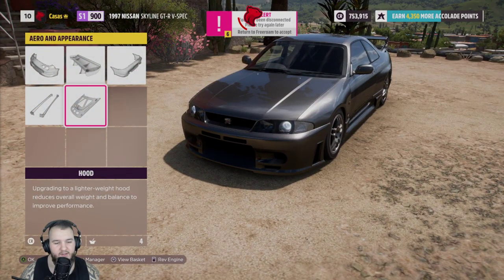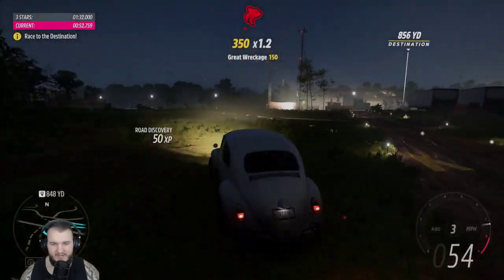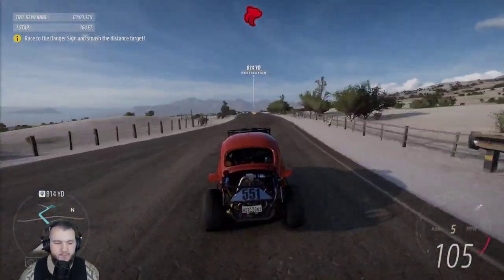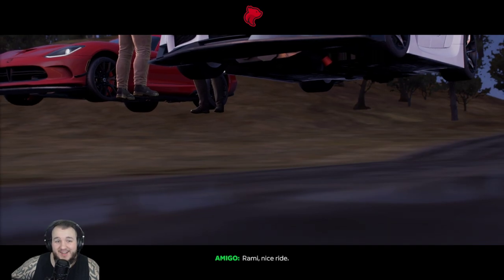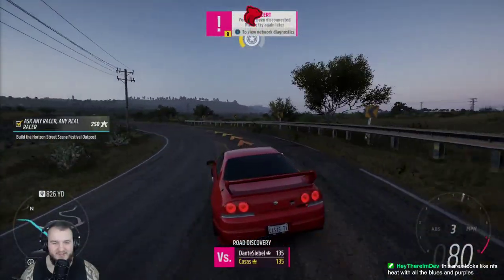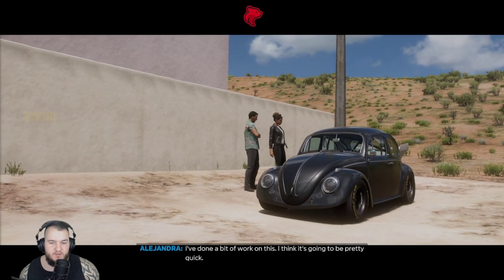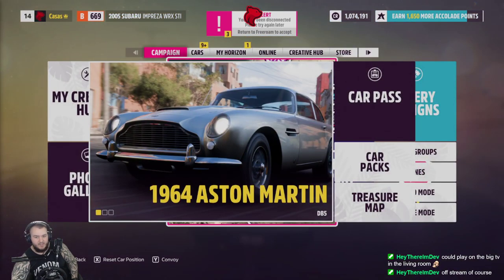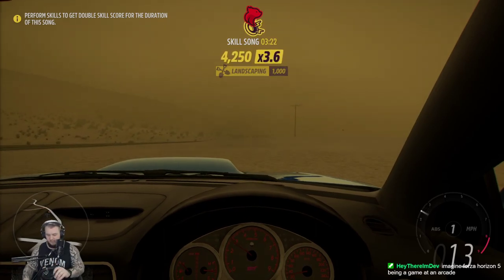Forza Horizon 5 - FIRST IMPRESSIONS - Part 3 - Let's Play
Forza Horizon 5 Let’s Play by Casas Plays, formerly known as CasasClay.

Forza Horizon 5 is a 2021 racing video game developed by Playground Games and published by Xbox Game Studios. It is the fifth Forza Horizon title and twelfth main instalment in the Forza series. The game is set in a fictionalised representation of Mexico. It is set to be released on 9 November 2021 for Microsoft Windows, Xbox One, and Xbox Series X/S.

Forza Horizon 5 is a racing video game set in an open world environment based in a fictional representation of Mexico. The game has the largest map in the entire Forza Horizon series, being 50% larger than Forza Horizon 4 while also having the highest point in the Horizon series. The map was described by creative director Mike Brown as one of the most diverse Forza Horizon maps the team has built. The map contains areas like an active caldera volcano, jungles and beaches, ancient Mayan temples, and cities such as Guanajuato. Players can explore the open world freely, though they can also compete in multiplayer races and complete the campaign mode. Both the cars featured in the game and the player character can be extensively customised. The game is the first in the franchise to support ray tracing on cars (although this is only available in ForzaVista)

MY SETUP:
Audio-Technica AT2020 XLR Mic
HD60S Capture Card
Mirabox Game Capture Card
Razer DeathAdder Elite Gaming Mouse
HyperX Cloud Alpha